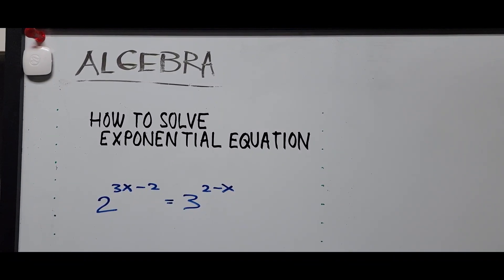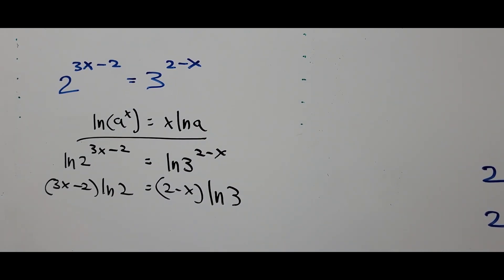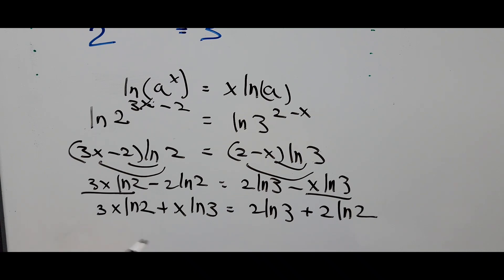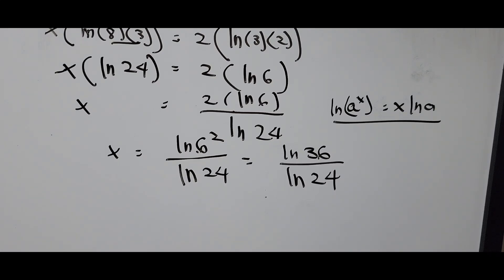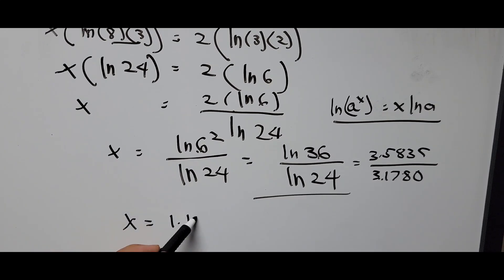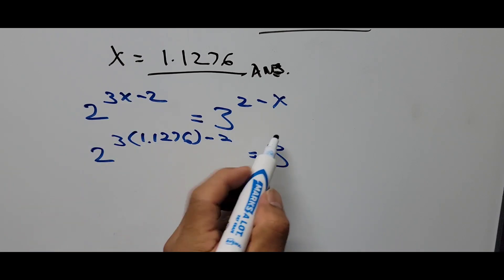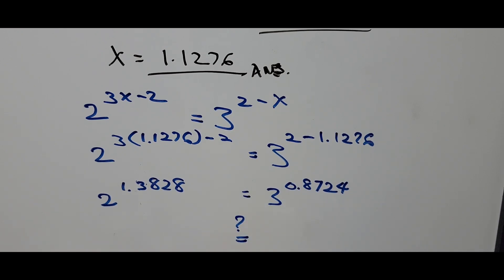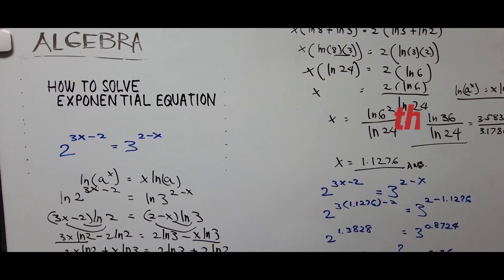How to Solve Exponential Equation UsingThe Natural Logarithm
This tutorial video shows different way how to solve exponential equation using the laws of the natural logarithms.